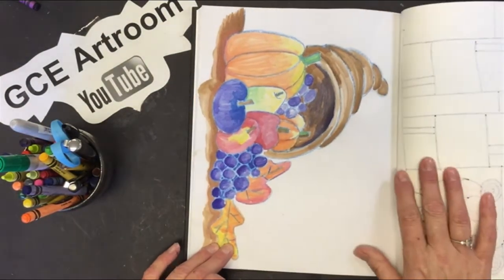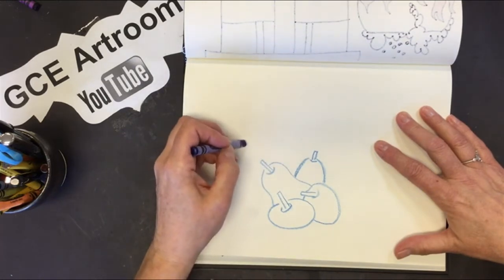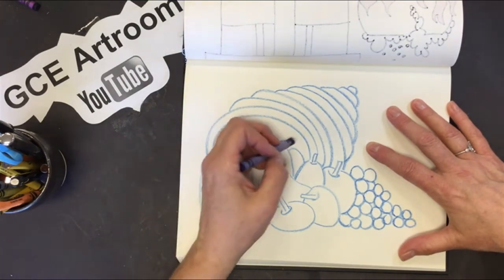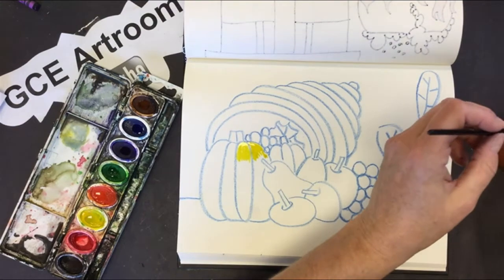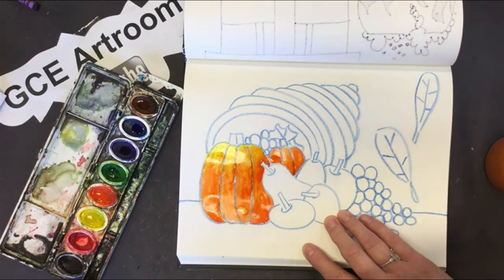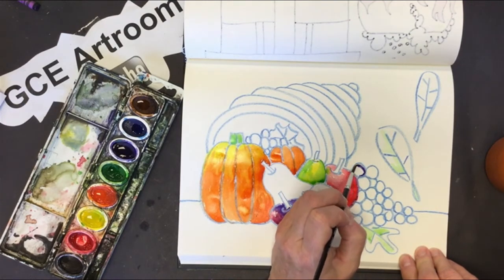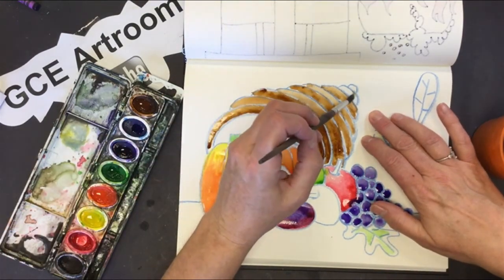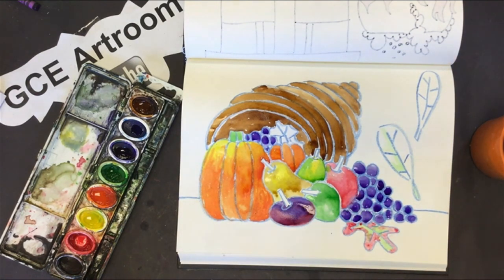Cornucopia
Grab your paints and let's get working on another AWESOME AUTUMN ART PROJECT!